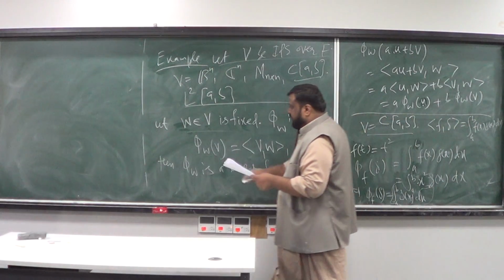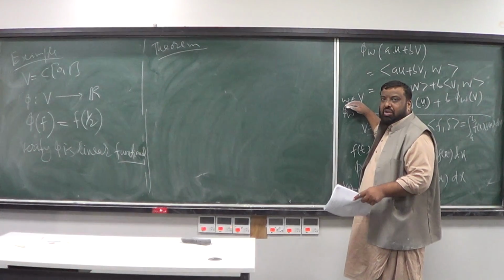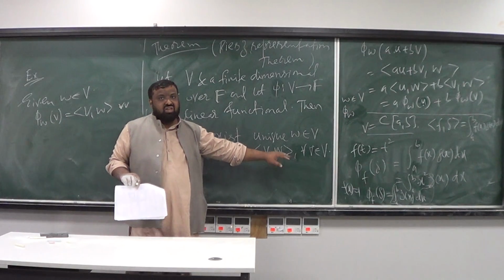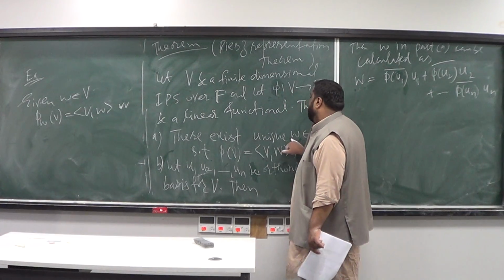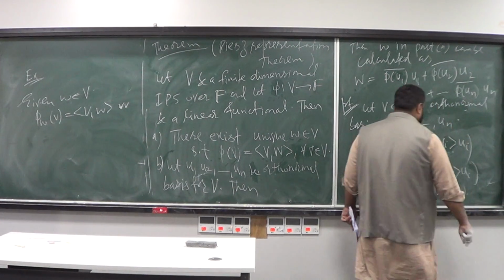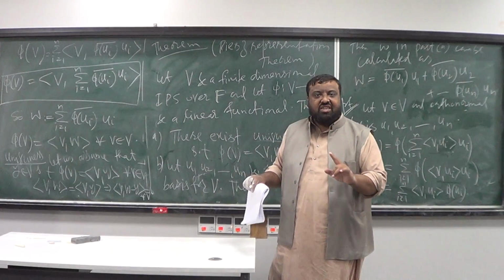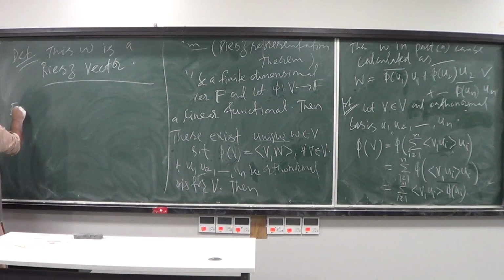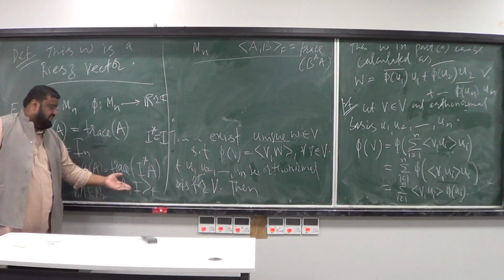Lecture 1 (Part 5): The Riesz Representation Theorem in finite-dimensional inner product spaces